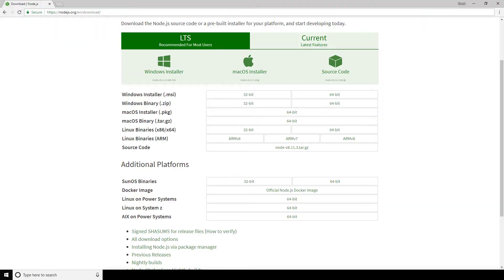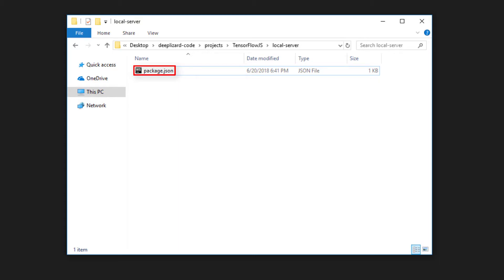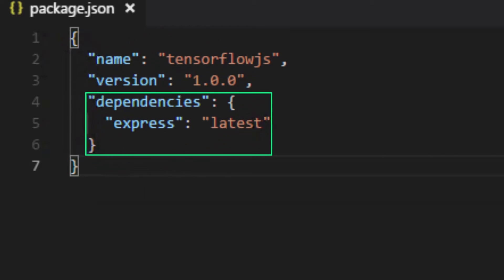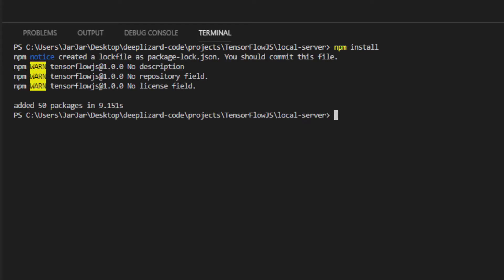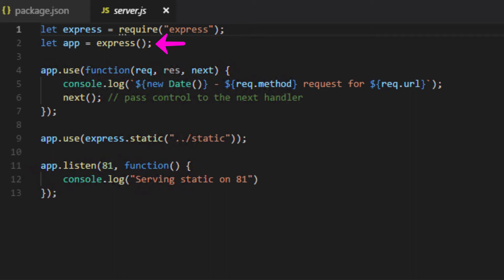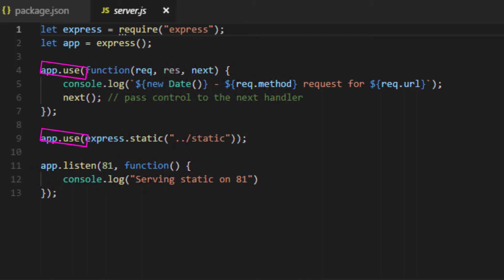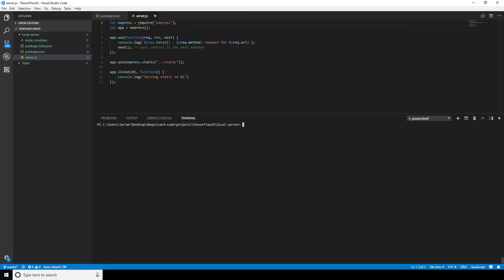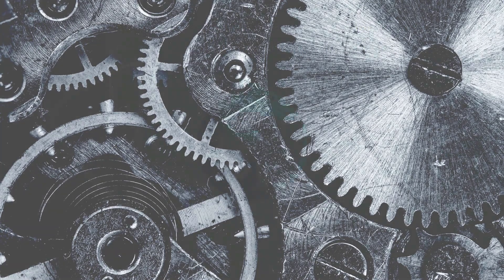TensorFlow.js - Serve deep learning models with Node.js and Express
To build deep learning applications that run in the browser, we need a way to host these applications and a way to host the models. So then, really, we just a way to serve static files.

Let's go through the process of getting a web server set up to host deep learning web applications and serve TensorFlow.js models with Express for Node.js.

Enter Express for Node.js. Express is a minimalist web framework, very similar to Flask, but is for Node.js, not Python. If you're not already familiar with Node.js, it is an open-source run-time environment that executes Javascript code on the server-side.

We'll be making use of Node.js and Express to deploy our TensorFlow.js deep learning applications.

🕒🦎 VIDEO SECTIONS 🦎🕒

00:00 Welcome to DEEPLIZARD - Go to deeplizard.com for learning resources
00:30 Help deeplizard add video timestamps - See example in the description
07:57 Collective Intelligence and the DEEPLIZARD HIVEMIND

❤️🦎 Special thanks to the following polymaths of the deeplizard hivemind:
Tammy
Mano Prime
Ling Li